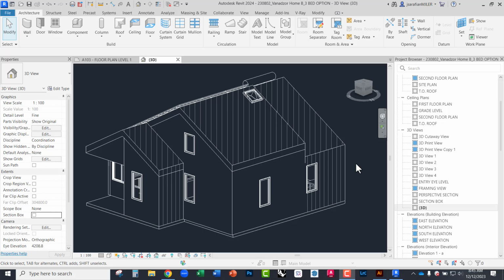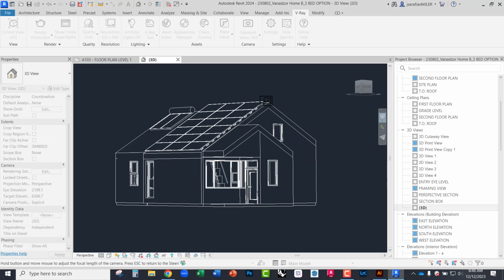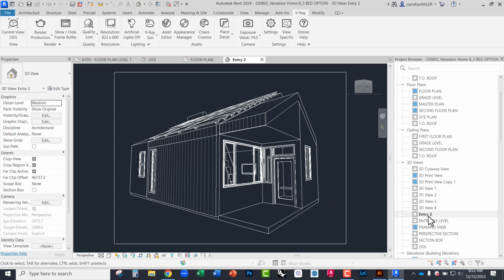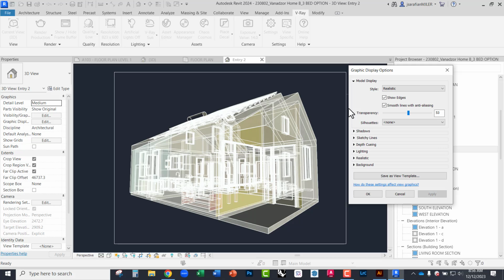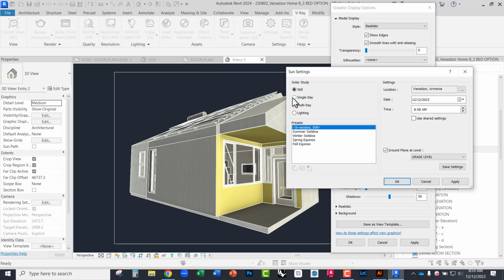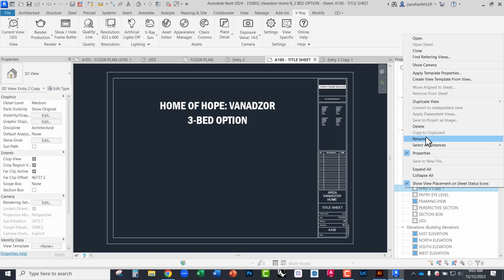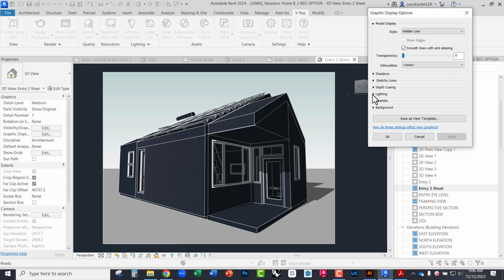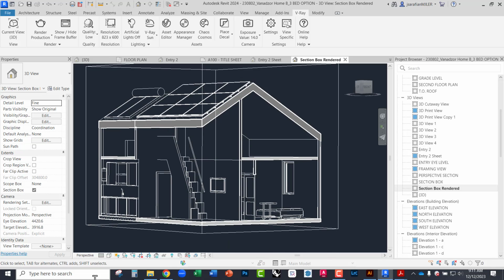Create Compelling 3D Views in Revit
This tutorial covers the Graphic Display Options in Revit. I explain how to set the 3D View to be either Perspective or Orthographic, as well as how to use the Section Box. I go over various Model Display options, including Wireframe, Hidden Line, and Shaded. I also explain how to control shadows and lighting. In the end, I place the drawing on a sheet and export it as a PDF.